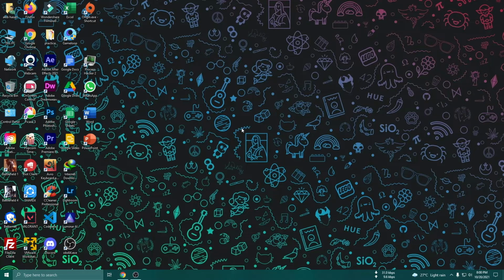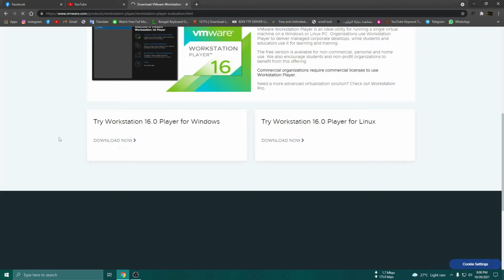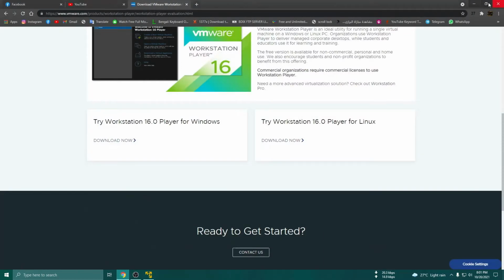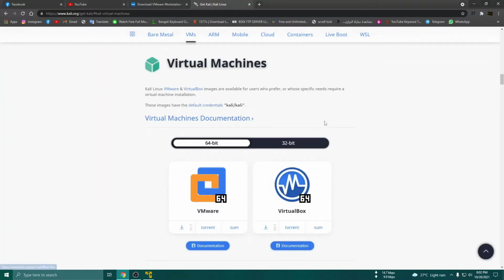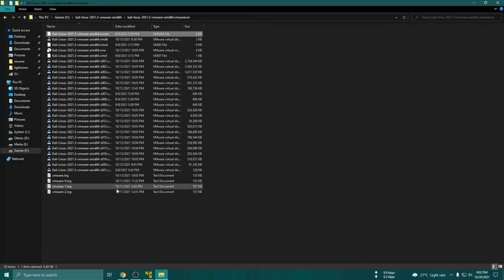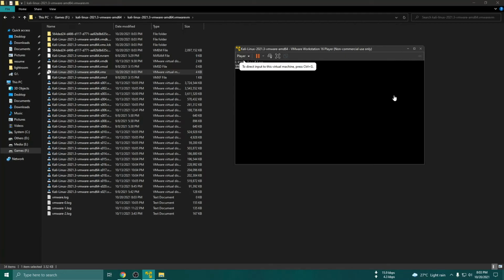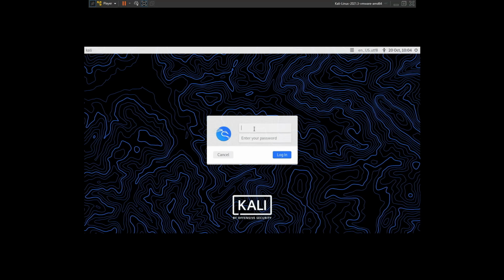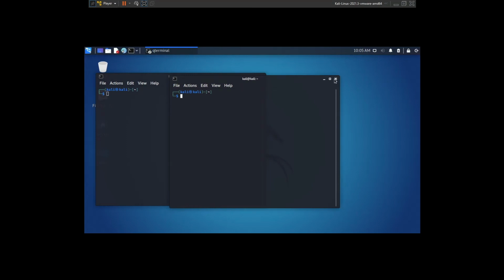How to Install Kali Linux on Windows using VMware | Tech Thunder BD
ignore this section:
how to install kali linux on windows 10 for hacking,
how to install kali linux on windows 10 for free,
how to install kali linux on windows 10 from microsoft store,
how to install kali linux on windows 10 from usb,
how to install kali linux on windows 10 from app store,
how to install kali linux on windows 10 in tamil,
how to install kali linux on windows 10 in hindi 2021,
how to install kali linux on windows 10 in telugu,
how to install kali linux on windows 10 in hindi,
how to install kali linux on windows 10 in virtualbox,
how to install kali linux on windows 7 in tamil,
how to install kali linux on windows 10 in vmware,
how to install kali linux on windows 10 in malayalam,
how to install kali linux on windows 10 pro,
how to install kali linux on windows 8.1 pro,
how to install kali linux on windows 10 with pendrive,
how to install kali linux on windows 10 with virtualbox,
how to install kali linux on windows 10 with vmware,
how to install kali linux on windows 7 with virtualbox,
how to install kali linux on windows 7 without virtualbox,
how to install kali linux on windows 10 without dual boot,
how to install kali linux on windows 7 without losing data,
how to install kali linux on windows 8 without virtualbox
how to install kali linux on windows 10 virtualbox,
how to install kali linux on windows 10 vmware,
how to install kali linux on windows 10 dual boot,
how to install kali linux on windows 10 dual boot with usb,
how to install kali linux on windows 10 2021,
how to install kali linux on windows 10 without virtualbox,
how to install kali linux on windows 10 bangla,
how to install kali linux on windows 10 bangla tutorial,
how to install kali linux on windows 10 dual boot in tamil,
how to install kali linux on windows 10 dual boot with usb 2021,
how to install kali linux on windows 7 dual boot,
how to install kali linux on windows 10 dell laptop,
how to install kali linux on windows 10 easy,
how to install kali linux on windows 10 latest version,
how to install kali linux on windows 10 laptop,
how to install kali linux on windows 7 laptop,
how to install kali linux on windows 10 malayalam,
how to install kali linux on windows 10 microsoft store,
how to install kali linux on windows 7 malayalam,
how to install kali linux on windows 10 networkchuck,
how to install kali linux on windows 10 nullbyte,
how to install kali linux on windows 10 oracle vm virtualbox,
how to install kali linux on windows pc,
how to install kali linux on windows phone,
how to install kali linux on windows 10 pendrive,
how to install kali linux on windows 10 permanently,
how to install kali linux on windows 10 store,
how to install kali linux on windows 10 tamil,
how to install kali linux on windows 10 telugu,
how to install kali linux on windows 10 technical sagar,
how to install kali linux on windows 7 tamil,
how to install kali linux on windows 10 technology gyan,
how to install kali linux on windows using virtualbox,
how to install kali linux on windows 10 using virtualbox,
how to install kali linux on windows 10 using vmware,
how to install kali linux on windows 10 using usb,
how to install kali linux on windows 10 uefi,
how to install kali linux on windows 10 virtualbox 2021,
how to install kali linux on windows 10 virtualbox in hindi,
how to install kali linux on windows 10 vmware 2021,
how to install kali linux on windows 7 2021,
how to install kali linux on windows 10 2021 in hindi,
how to install kali linux on windows 7 2gb ram,
how to install kali linux on windows 7 32 bit,